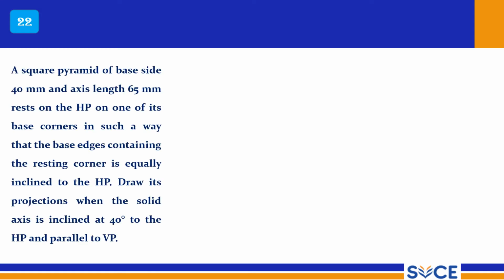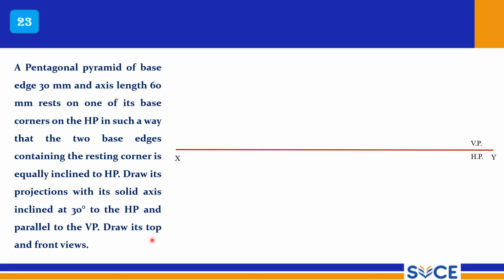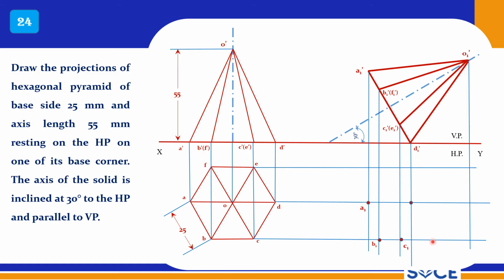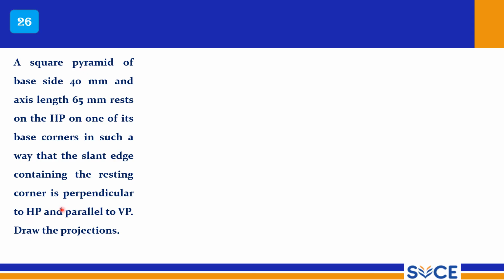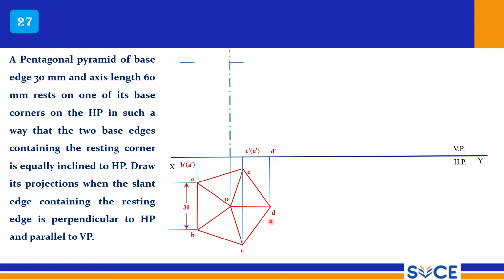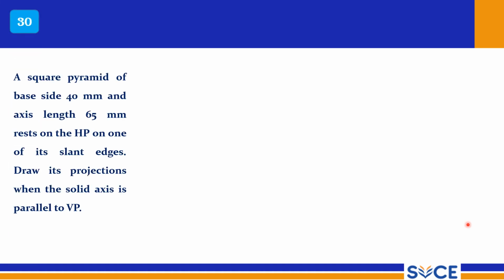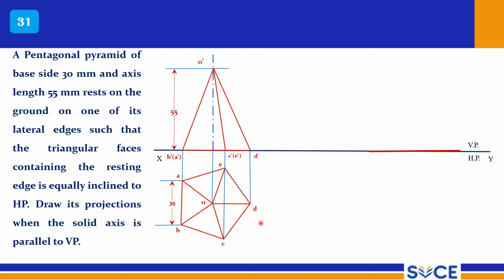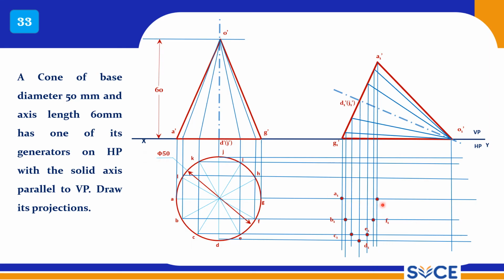UNIT III Projection of Solids Special Cases 3 of 5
ME22251 - Technical Drawing
SVCE
UNIT III